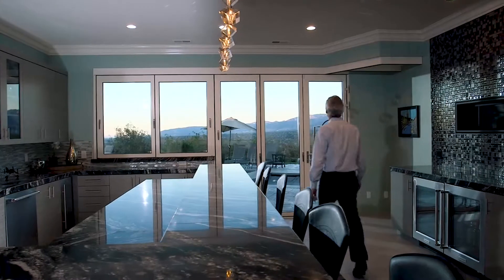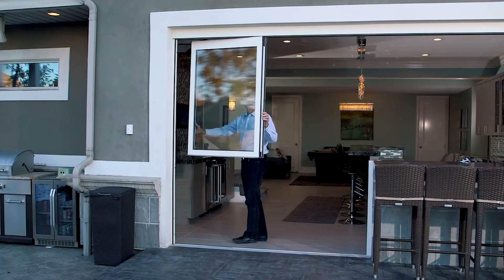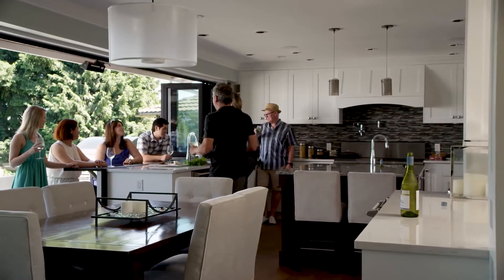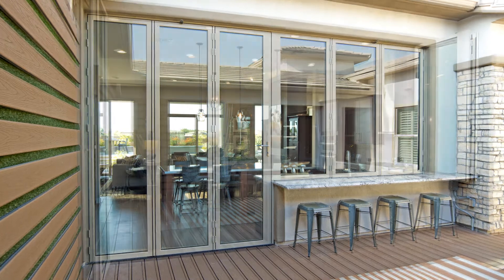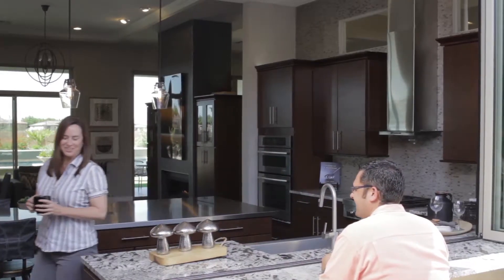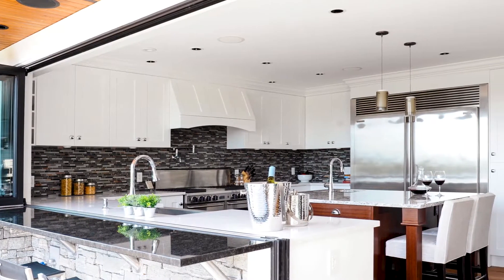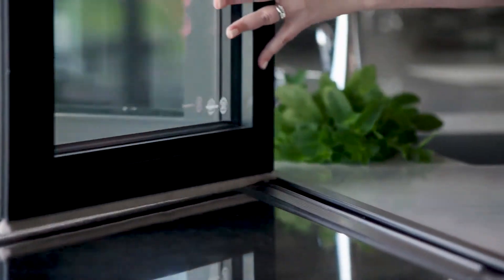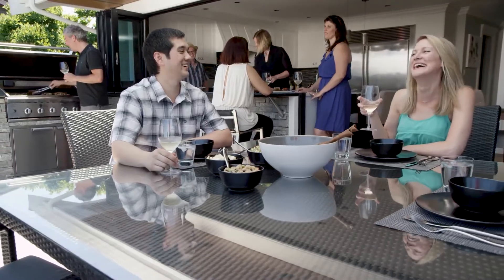NanaWall Kitchen Transition 2.0 | Belvedere Kitchen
The NanaWall Kitchen transition is a window/wall combination that adds flexible options for the homeowner to open a countertop or the whole wall to the outdoors.

It didn’t take long for the project team to find a solution to meet their needs. The residents wished for a kitchen that simultaneously allowed food preparation and guest interaction on their patio.

The decision was made to install a NanaWall WD66 wood-framed folding window/wall combination system. Matching a folding glass window strip with a folding glass three-panel wall opening in an off-white wood finish gives the homeowners the indoor-outdoor kitchen and entertainment area flexibility they desire. Even the stone countertops are extended outdoors with similar materials.